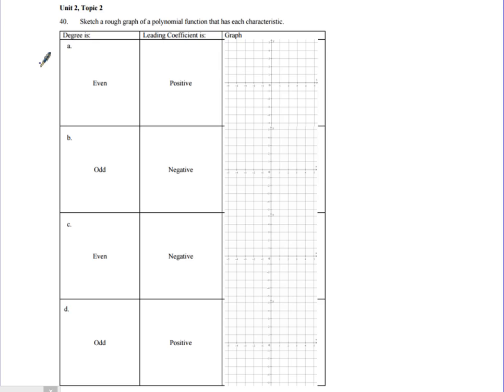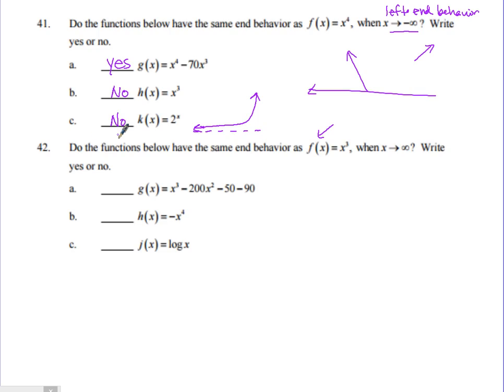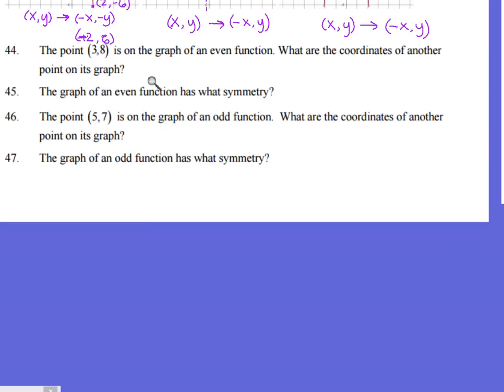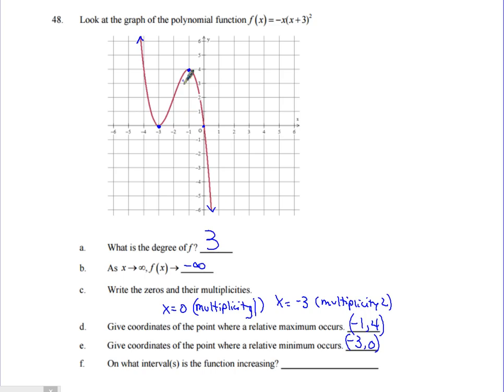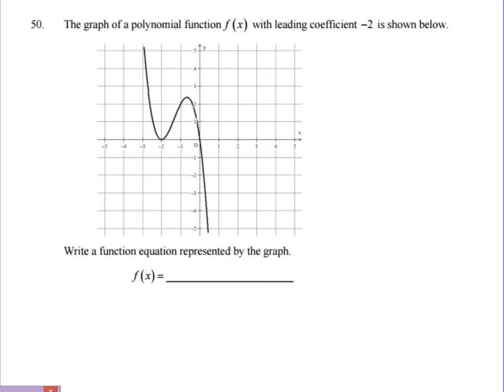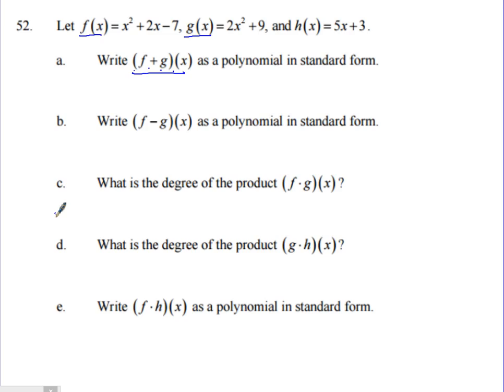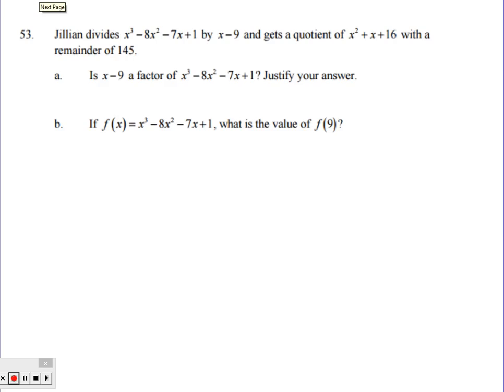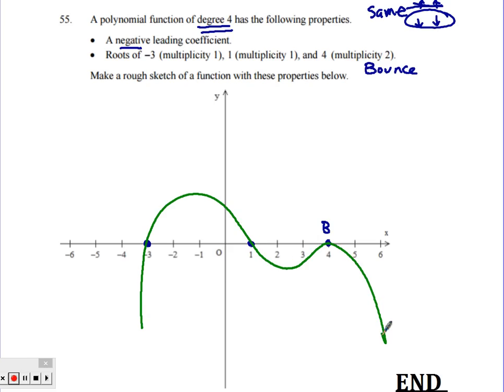Unit 2 Topic 2